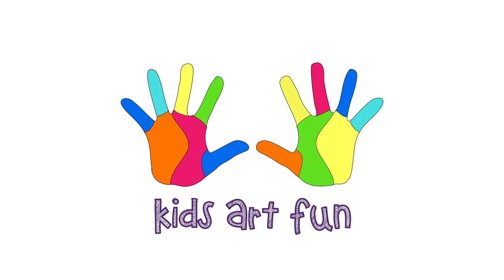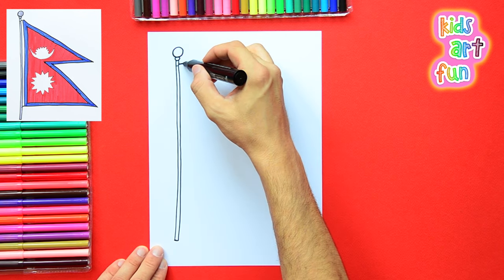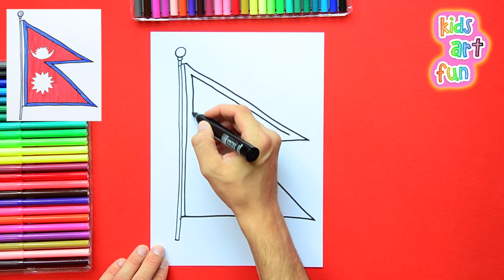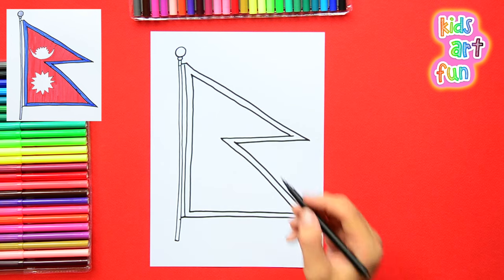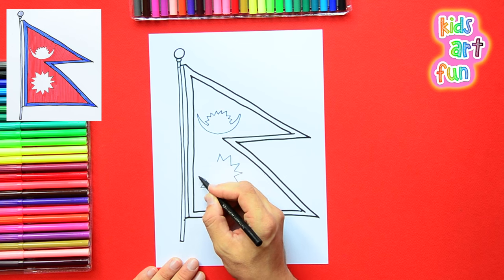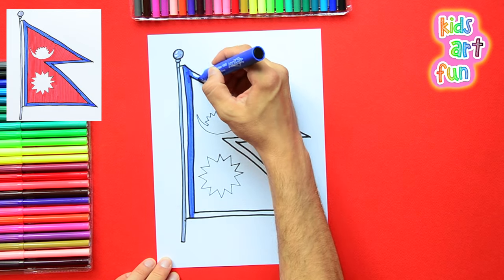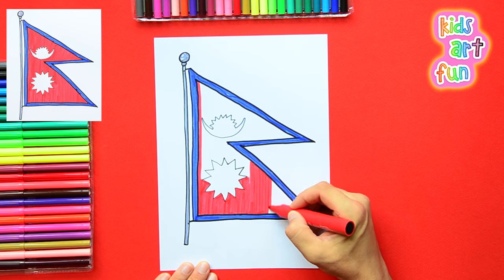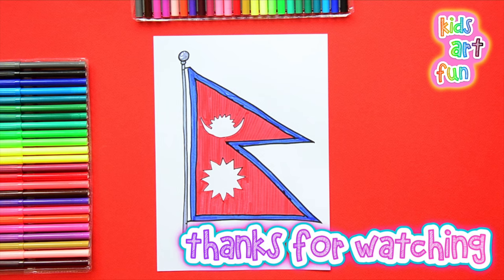How to draw the National Flag of Nepal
Learn how to draw and color the flag of Nepal in this easy step by step video lesson. Pause and replay as often as required.